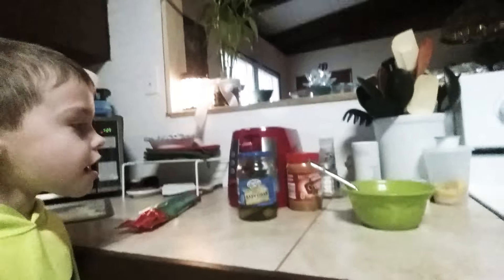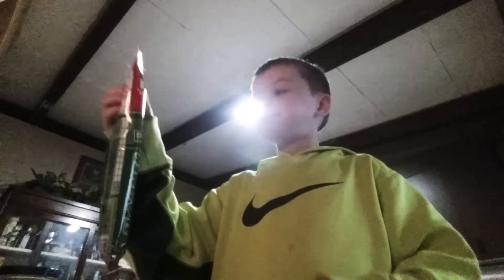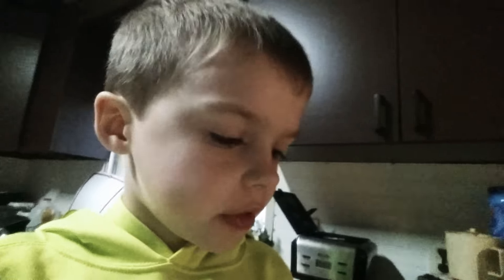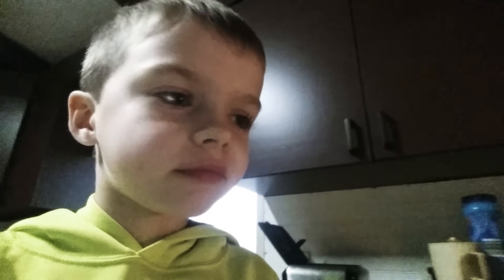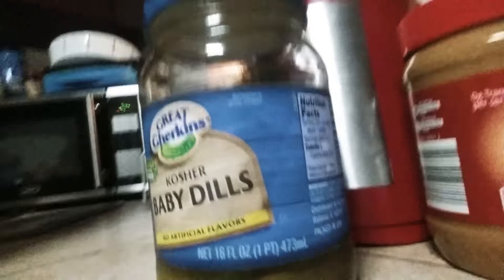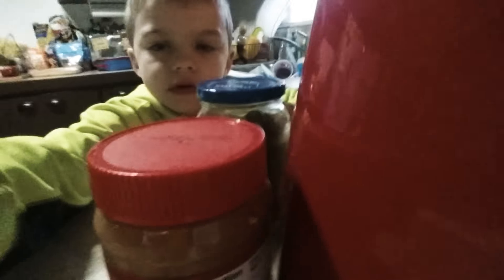Evans Experiments Episode 1: Pickles and Pickle flavored sunflower seeds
Hey guys, This episode was actually a thing that i wanted to do. And this is going to be a series feom March to early June so hope you enjoy the series.